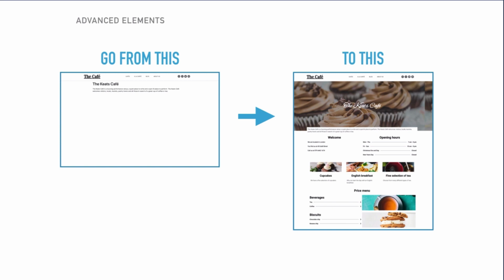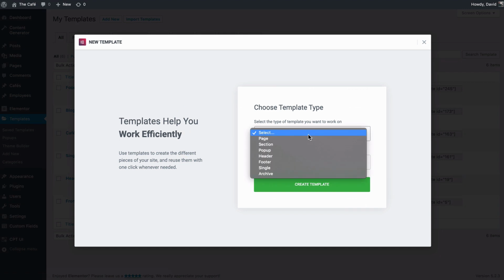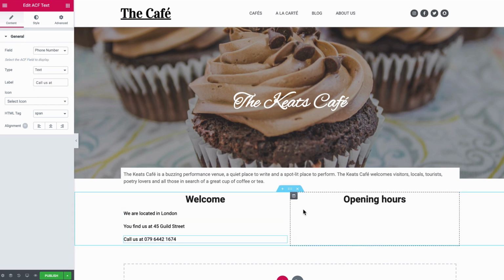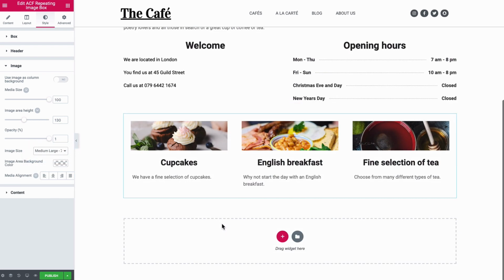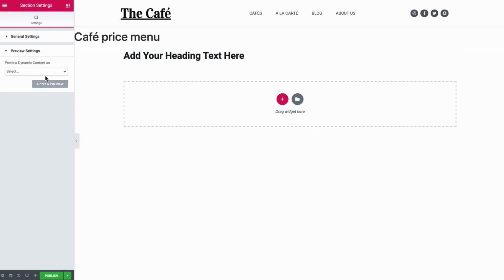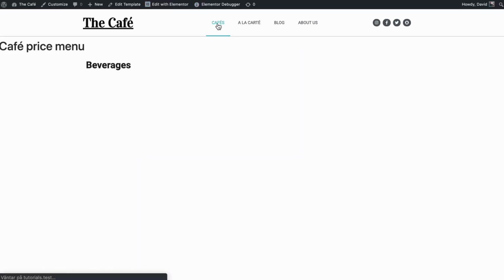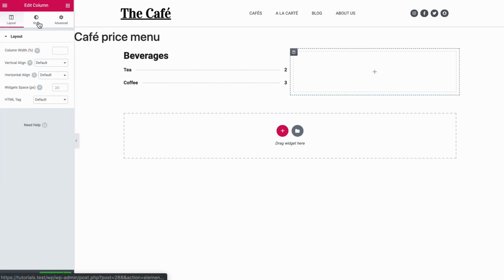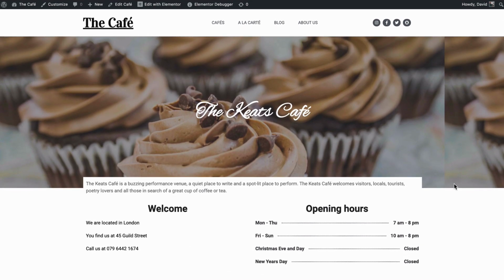Make an ACF repeater fields based Elementor template - Advanced Elements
In this video I give a quick overview on how you can use Advanced Elements to create an Elementor template for a café custom post type. We will add opening hours, food pictures and price menu with images. The data comes from repeater fields and nested repeater fields.

It covers
* Dynamic tags
* Price list
* Repeating Image box
* Repeating background image